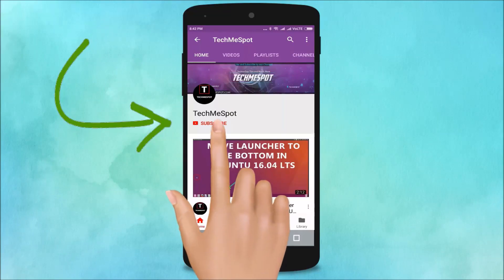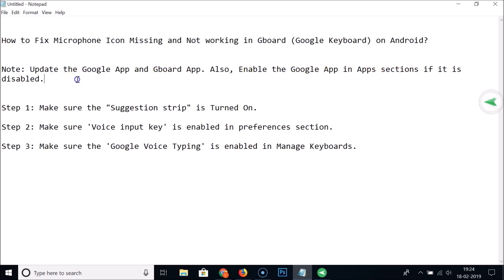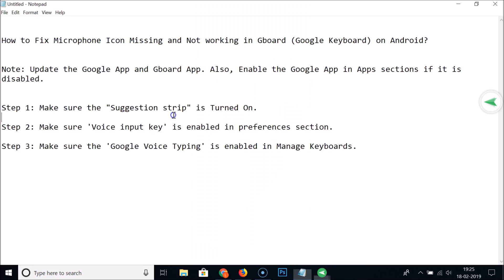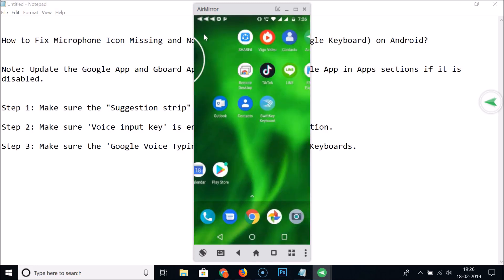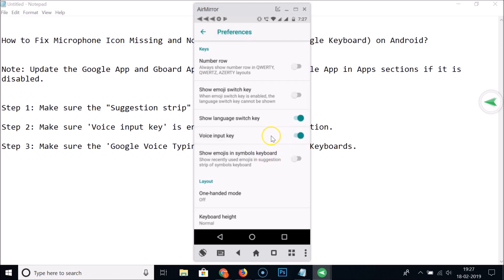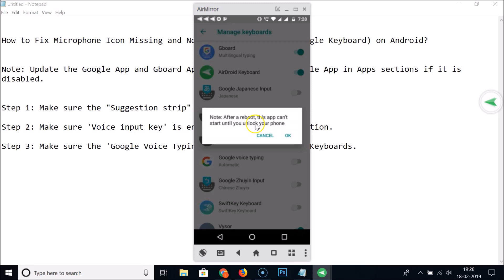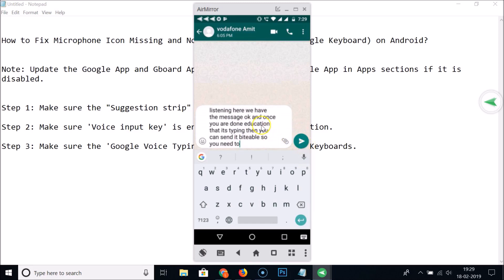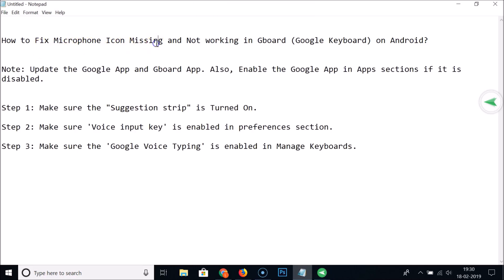How to Fix Microphone Icon Missing and Not working in Gboard Google Keyboard on Android?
Note: Update the Google App and Gboard App. Also, Enable the Google App in Apps sections if it is disabled.

Step 1: Make sure the "Suggestion strip" is Turned On.

Step 2: Make sure 'Voice input key' is enabled in preferences section.

Step 3: Make sure the 'Google Voice Typing' is enabled in Manage Keyboards.

It's done.